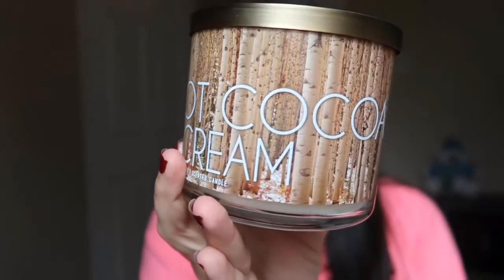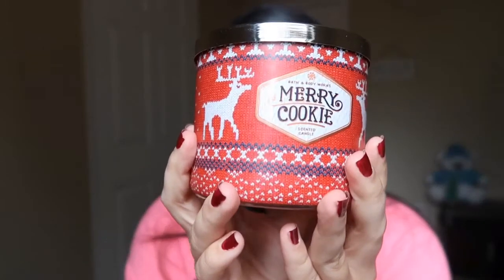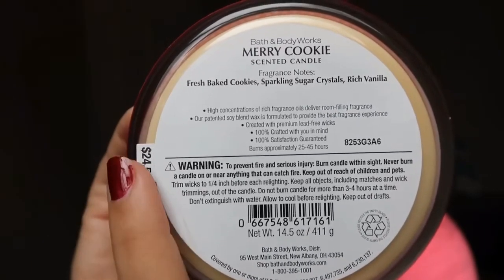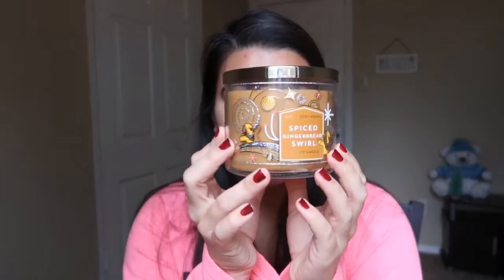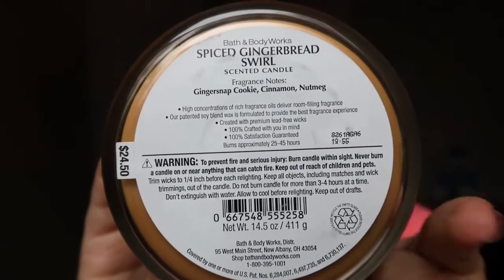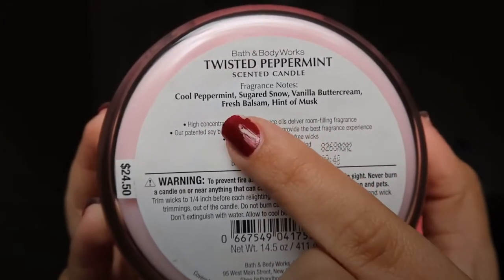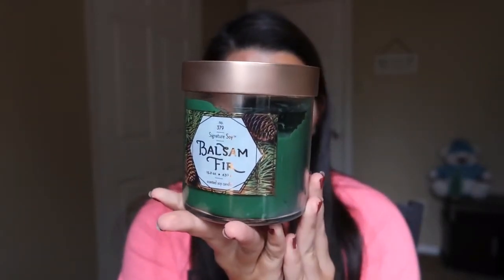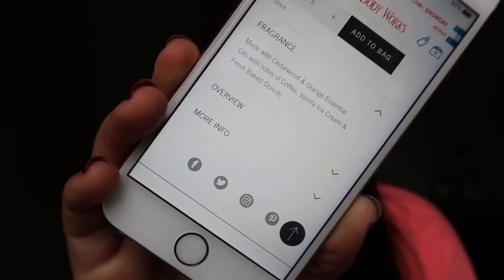Bath and Body Works Candle Haul | Holiday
Hi everyone
Today I am showing you the candles that I stocked up on and some that I still want to get.
I know they are kind of a lot but besides the candles I mentioned that I still want to get, I won’t be getting any more until around April.
I also make pasta for brunch. Credits to Liv B here on YouTube. She is the one who introduced this delicious recipe to me.
Hope you all enjoyed the vlog❤️